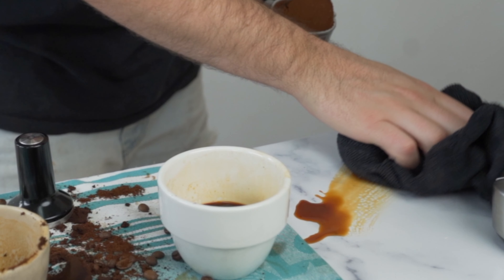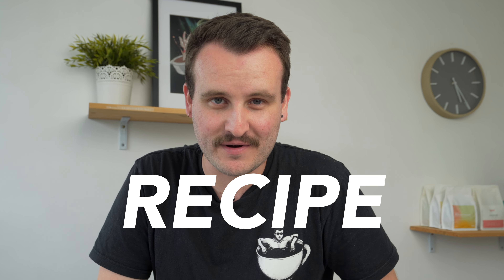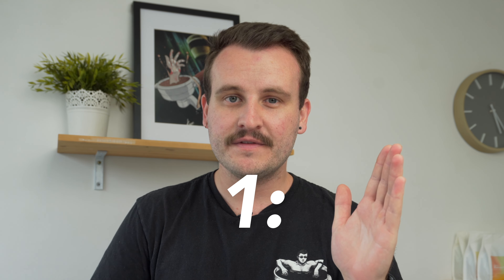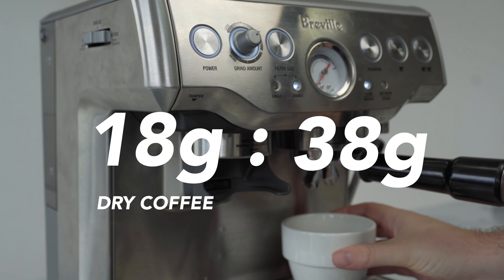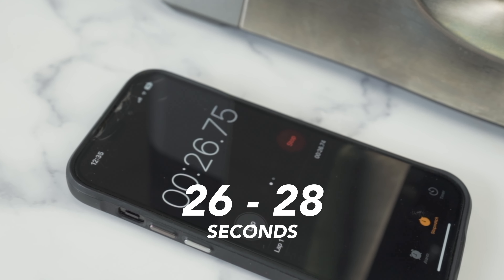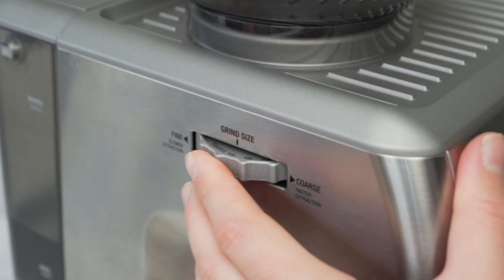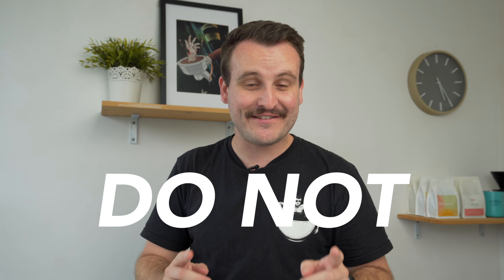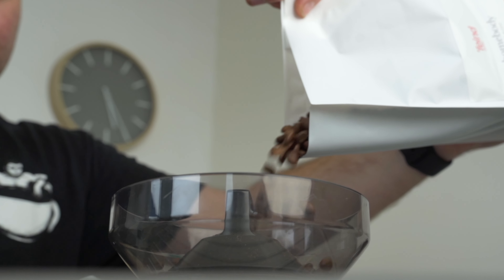The #1 rule when making espresso at home.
Always struggled to master coffee on your home espresso machine? Making coffee at home doesn't need to be difficult. In this video we simpifly making cafe quality coffee at home which everyone desires. All of the best cafes around the world are using these simple techinques to master espresso. Always use a simple ratio of 1:2 when you first start making coffee.